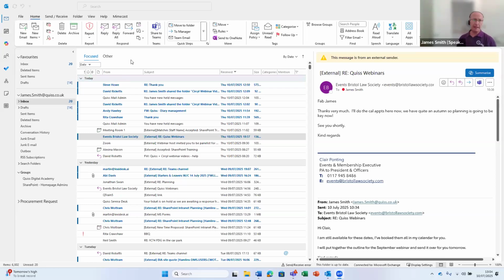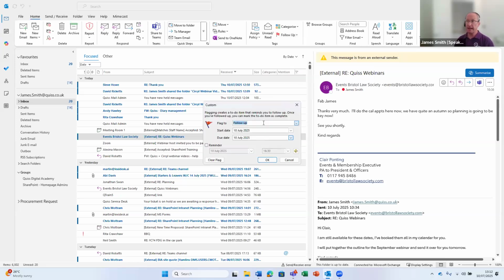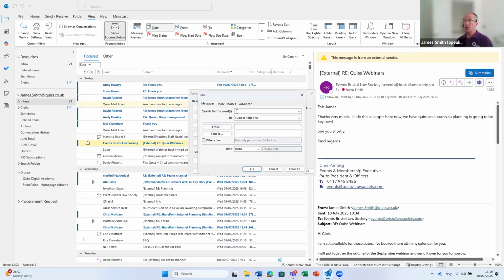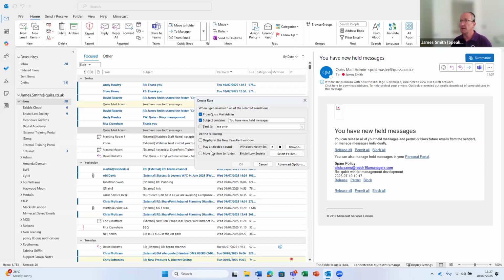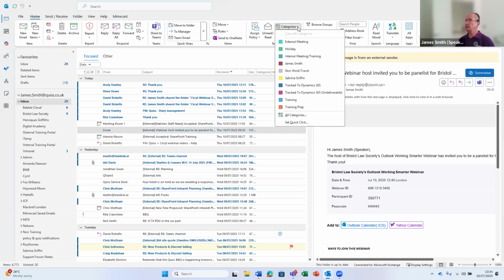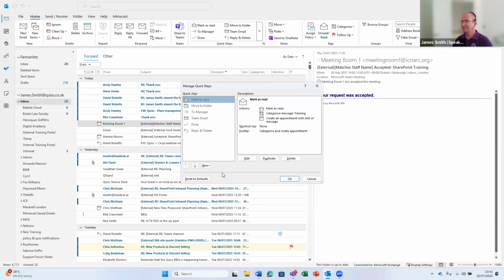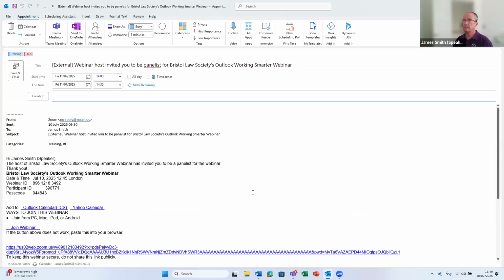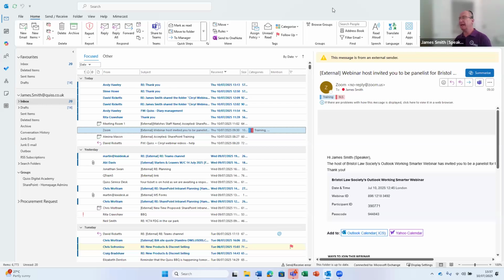Bristol Law Society with Quiss Technology -Working smarter with MS Outlook webinar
Users who have a basic knowledge of their computer systems.

Gain tips and knowledge on using Outlook features and tools to help you save time and better organise your mailbox

What will it cover?
  Email Autotext
  Message Flags and Reminders
  Conditional Formatting
  Outlook Rules
  User and Manage Categories
  Use and Create Quick Steps
  To Do/Tasks
  Create Appointments from Messages